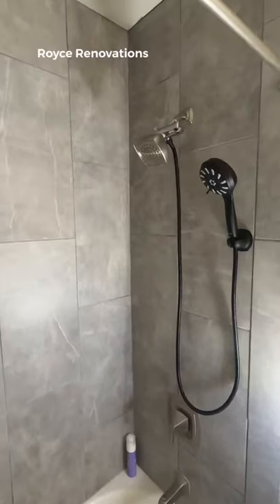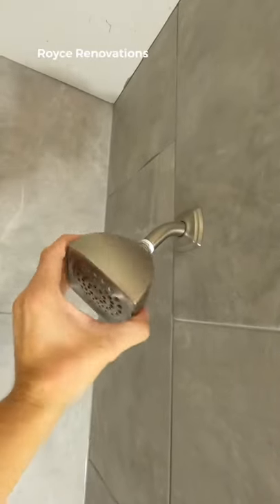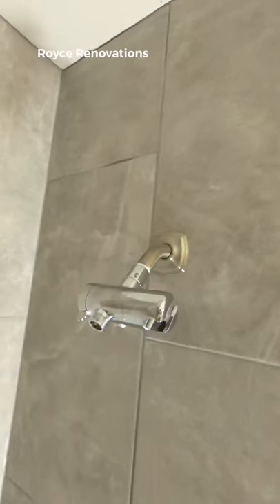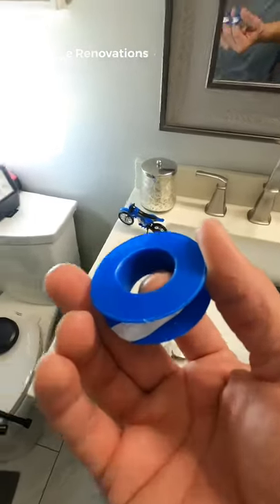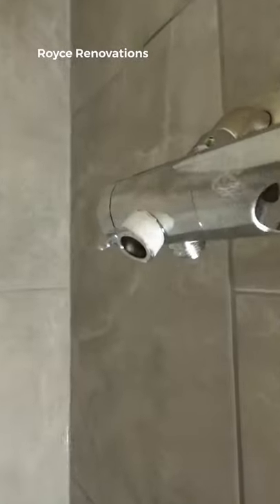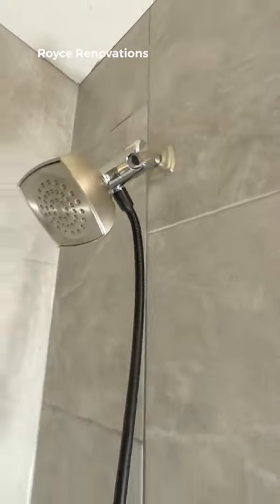Luxury Shower Head.